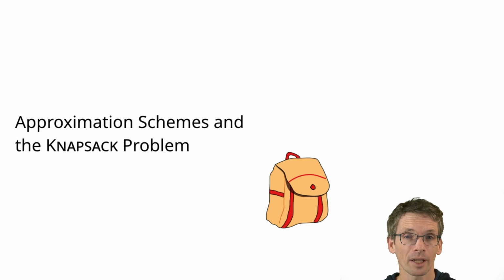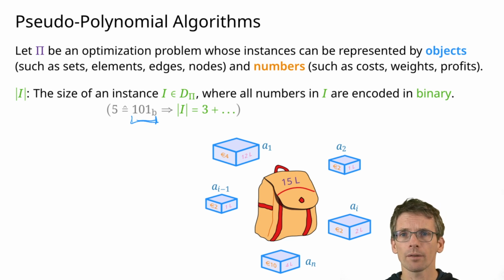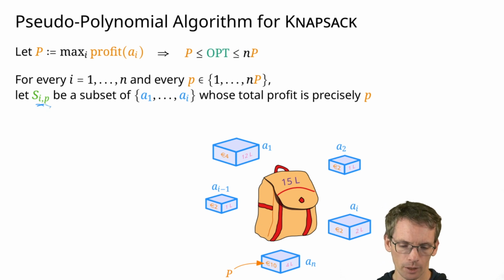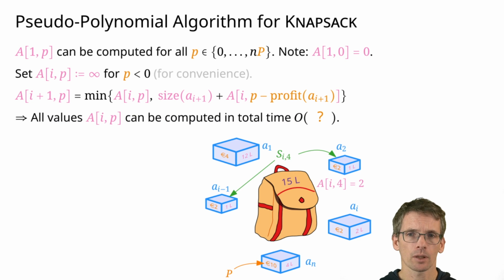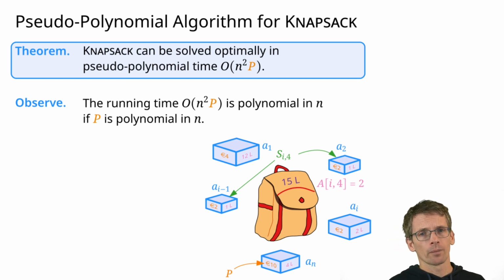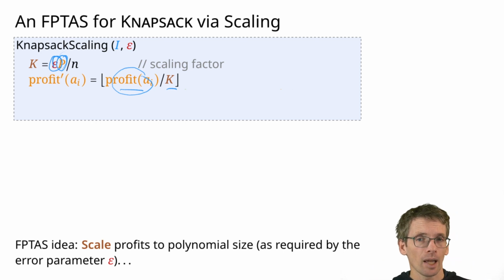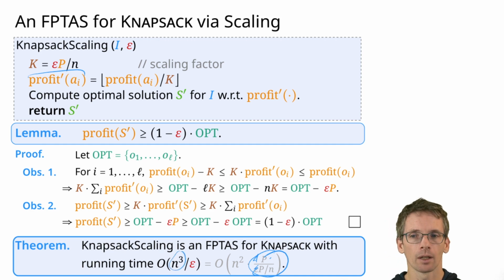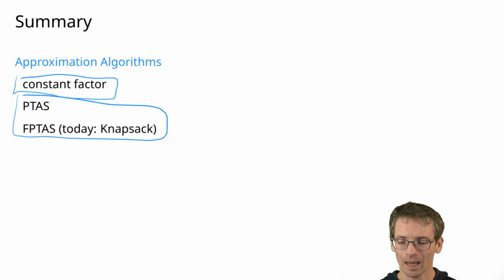Fully Polynomial-Time Approximation Scheme for the Knapsack Problem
We first present a pseudo-polynomial time algorithm for the knapsack problem, which we then use as a basis for a fully polynomial-time approximation scheme. There is also some complexity theory in this video, since we need concepts like pseudo-polynomial (vs. polynomial) time algorithms, weakly (vs. strongly) NP-hard problems, and of course (fully) polynomial time approximation schemes.

00:00 Knapsack problem
03:47 pseudo-polynomial algorithms
06:34 strongly vs weakly NP-hard
07:44 pseudo-polynomial algorithm for Knapsack
12:29 Recurrence for the DP
16:06 Executing the DP
19:44 (Fully) Polynomial-Time Approximation Schemes
22:18 FPTAS for Knapsack
24:45 Analysis
29:11 Strong NP-hard vs FPTAS